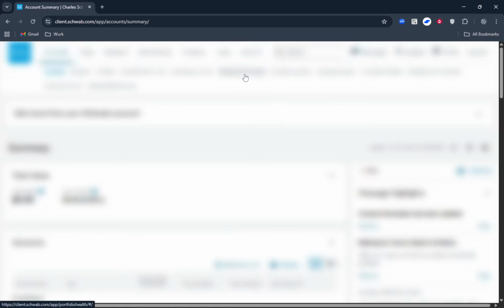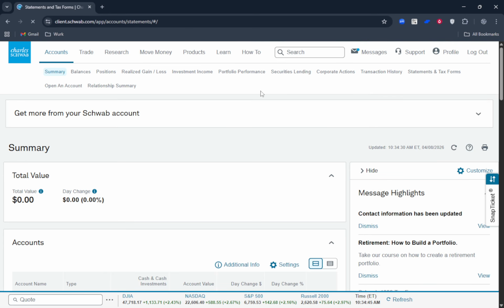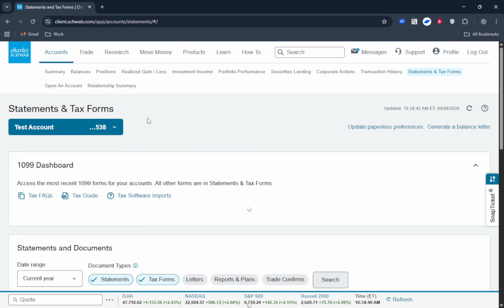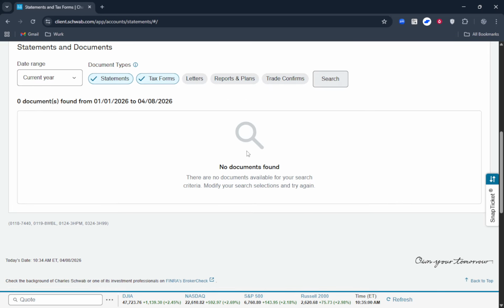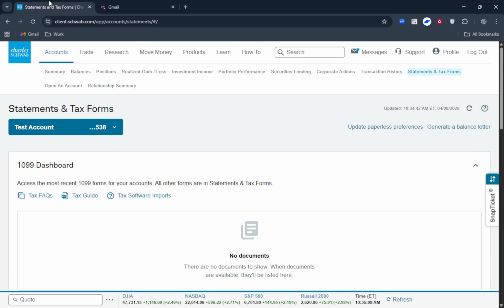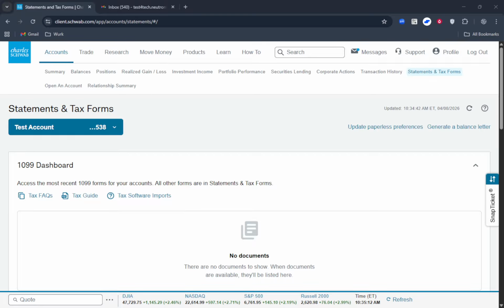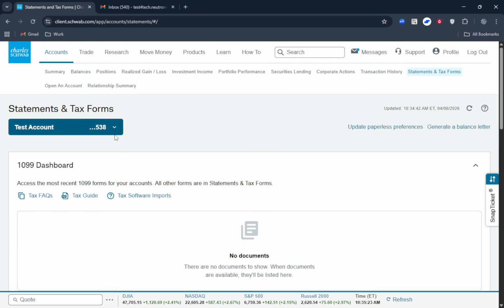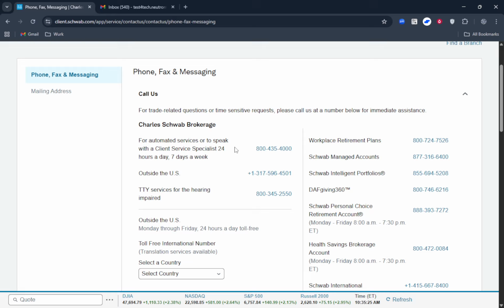How to Get 1099 R from Charles Schwab [2026 Full Guide]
How to Get 1099-R from Charles Schwab

In this video, we show you exactly how to get your 1099-R from Charles Schwab to report distributions from your retirement accounts, such as IRAs or 401(k)s. We explore the essential navigation steps within the web portal and mobile app to help you locate and download these critical tax documents during the filing season.

Mastering the retrieval of tax forms is a vital strategy for ensuring your tax returns are accurate and filed on time. We focus on the "Statements & Tax Forms" dashboard, demonstrating how to utilize the "1099 Dashboard" to check the status of your forms—whether they are available, pending, or not being issued for a specific account. We also examine the phased release schedule typically employed by Schwab, providing you with a clear timeline for when to expect your documents based on the types of securities in your portfolio and how to import this data directly into popular tax preparation software for a seamless filing experience.

Technical Specs:
Software: Charles Schwab (Web & Mobile); Feature: Tax Reporting & Document Retrieval.